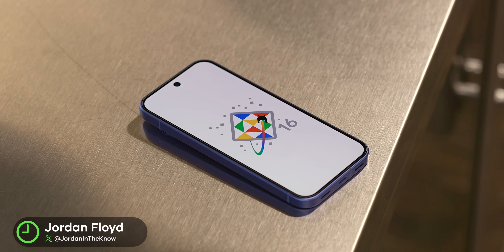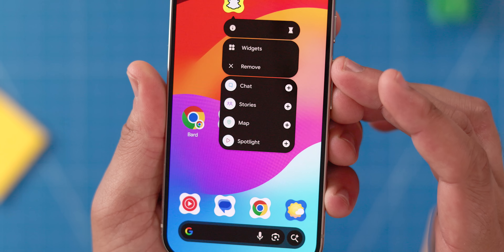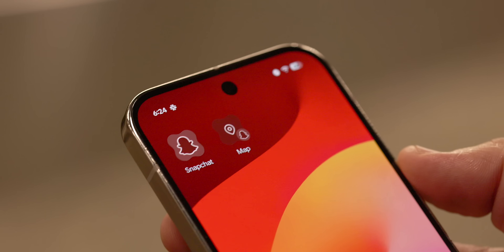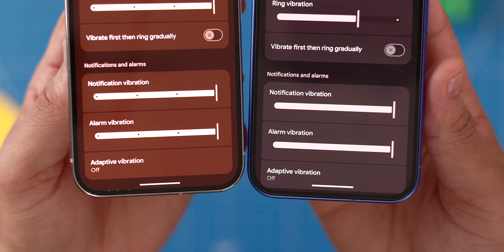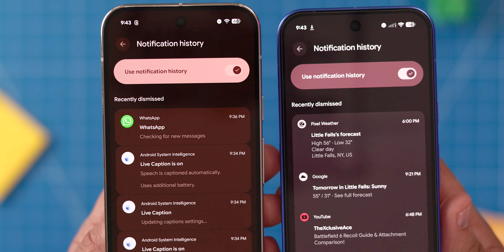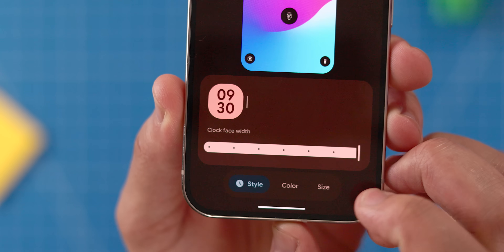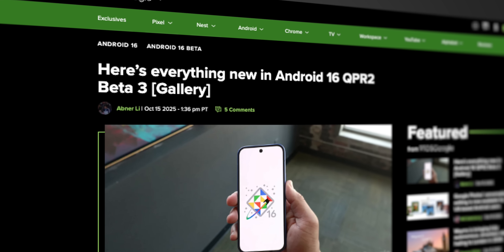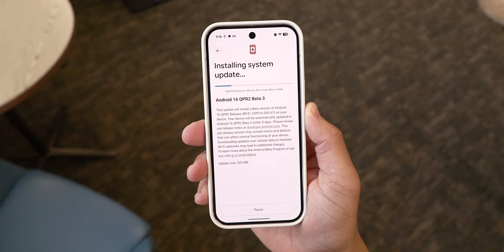Android 16 QPR2 Beta 3: Everything NEW!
Without further ado.. everything new in Android 16 QPR2 Beta 3!